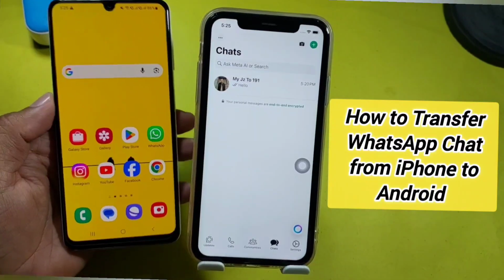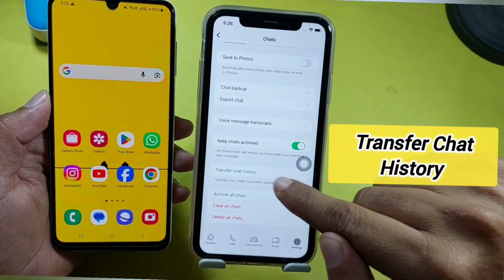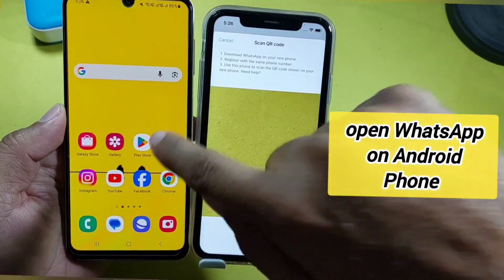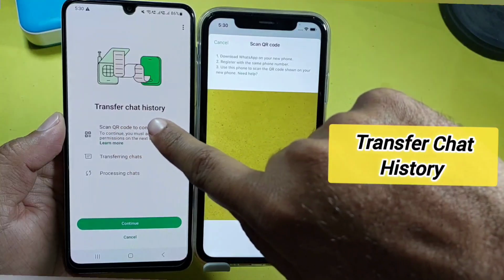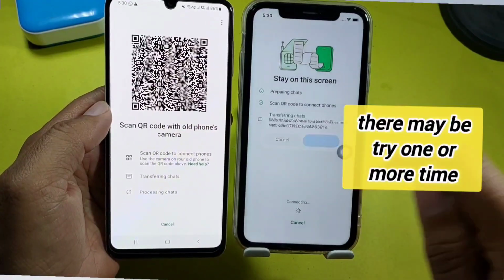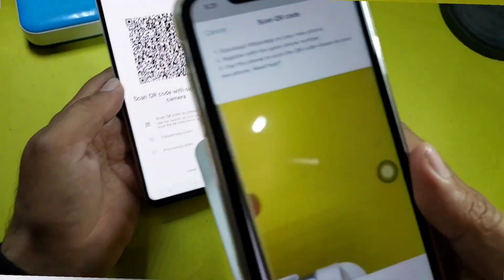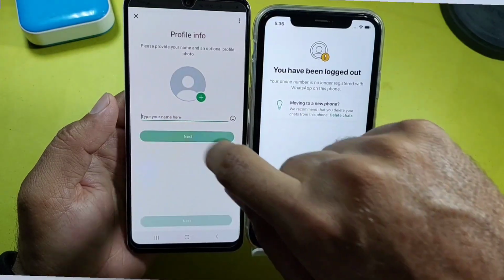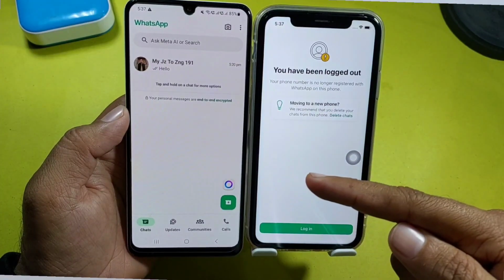How to Transfer WhatsApp Chat from iPhone to Android - Old Phone to New Phone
Transfer WhatsApp chats from iPhone to Android in 2026 – the EASY & OFFICIAL way!

Switching from your old iPhone to a new Android phone? Don't lose your precious WhatsApp messages, photos, videos, groups, and chat history! In this step-by-step guide, I show you the simplest method to move all your WhatsApp data from iOS to Android without third-party apps, no computer required in most cases, and 100% safely using WhatsApp's built-in transfer feature.

✅ What gets transferred?
• All individual & group chats
• Media files (photos, videos, voice notes)
• Profile info & settings
• Communities & Channels updates

This is the official WhatsApp method (no factory reset needed if done during initial setup). Works on latest iOS and Android versions including Samsung, Google Pixel, OnePlus, Xiaomi, etc.

If the transfer option doesn't appear or you face any issue → update both phones, use a good quality cable, and make sure WhatsApp is the latest version from App Store & Play Store.